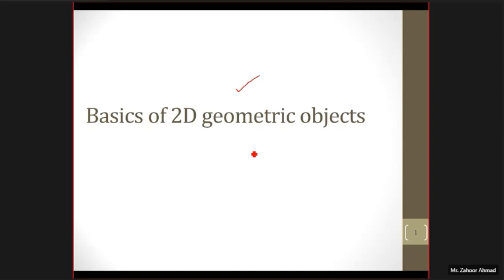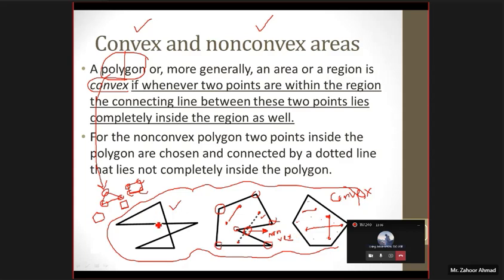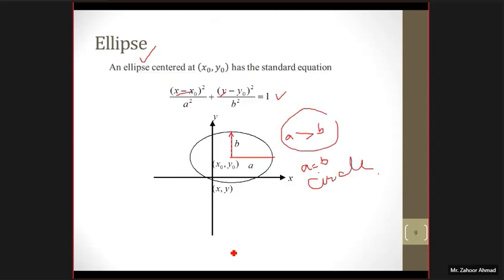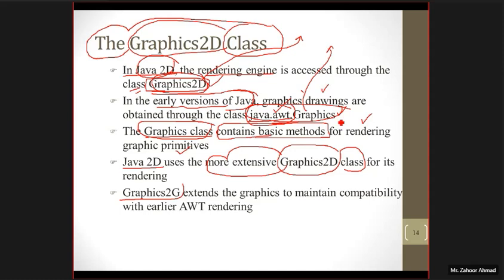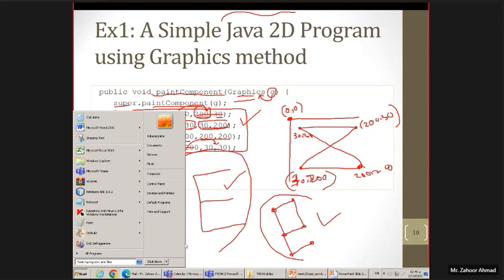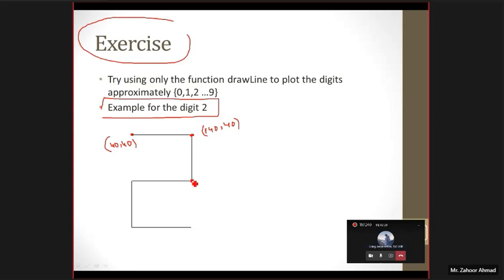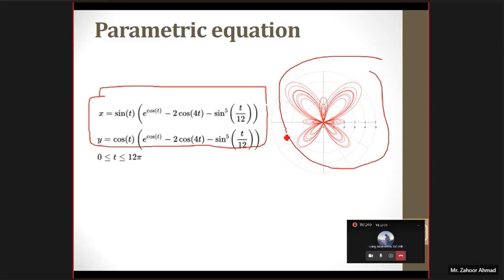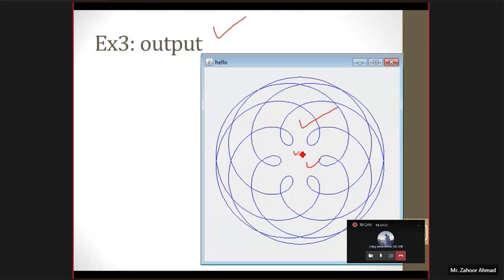Tm240 Meeting 2 Dr Zahoor